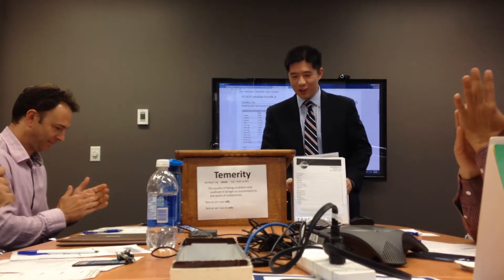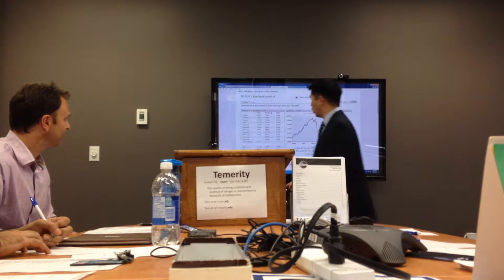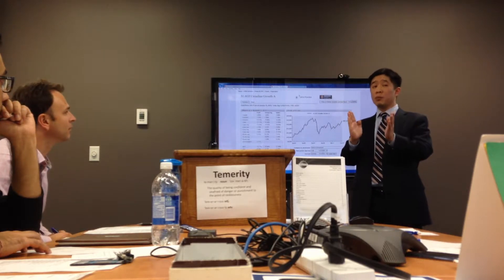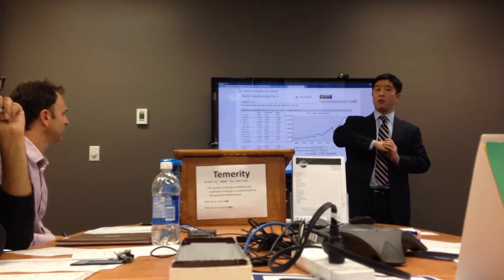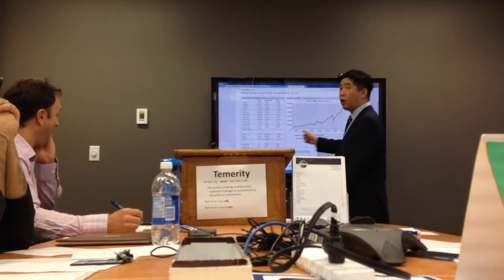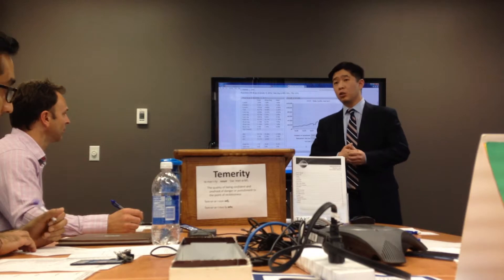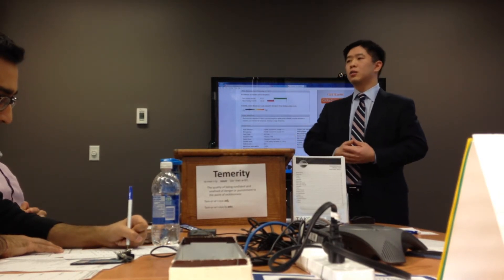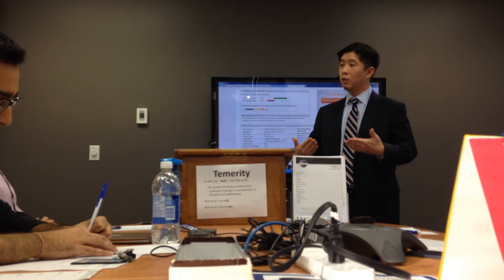Mutual Funds: How to Separate the Outperformers from Laggards by Gilbert Lam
Our President Gilbert Lam delivers his technical speech entitled "Mutual Funds: How to Separate the Outperformers from Laggards" at Absolutely Toasted Toastmasters Club (Club 1134527, District 21, Division B, Area 21) on January 16th, 2014.

Interested in improving your public speaking skills? Have a meeting, interview or presentation upcoming? Then maybe Toastmasters is for you!

We meet every Thursday afternoon at noon at 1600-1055 Dunsmuir Street in Vancouver, British Columbia. We welcome any and all guests to come to our meetings and experience Toastmasters first-hand.

If time and location are an issue, you can always find a Toastmasters club near you on the Toastmasters International